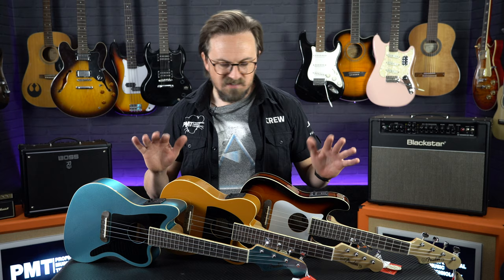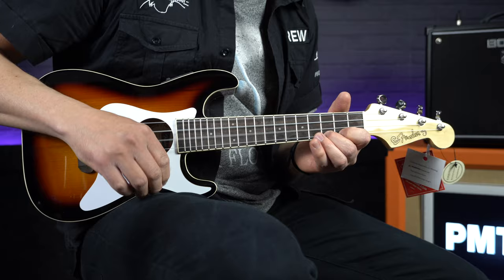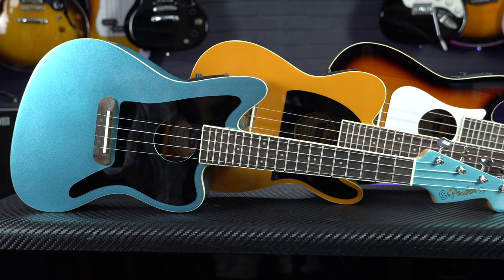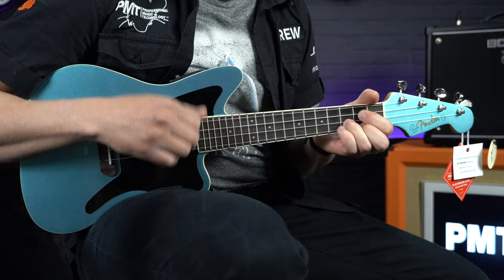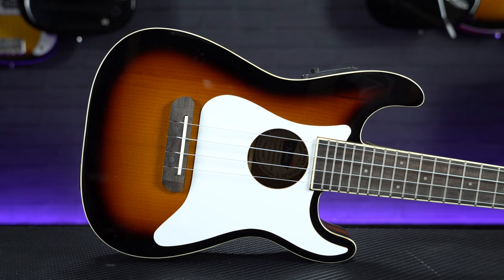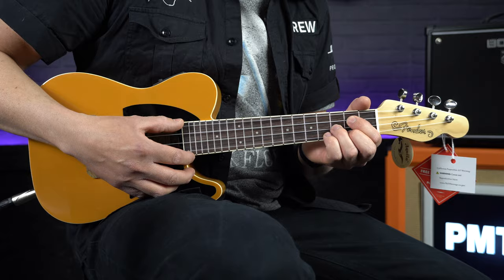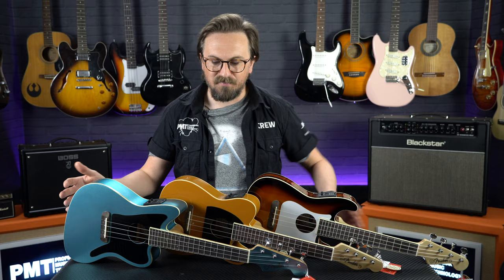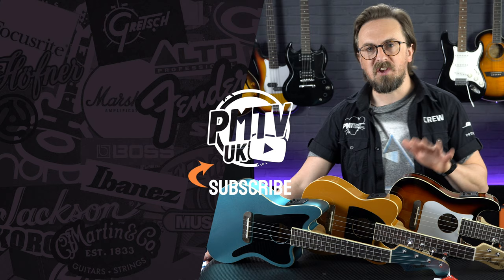Fender Fullerton Series Strat, Tele & Jazzmaster Ukuleles - The Coolest Ukes Ever Made!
Arrived in stock just in time for the summer, Sam checks out the Fender Fullerton Series Ukuleles, probably the cutest and coolest looking uses ever made!

00:00 Fender Fullerton Ukuleles Intro Demo
00:30 Who was George Fullerton?
01:16 Fender Fullerton Stratocaster Ukulele Demo
01:57 Models & Finishes
02:26 Fender Fullerton Jazzmaster Ukulele Demo
03:01 Specifications & Features
03:40 Fender Fullerton Telecaster Ukulele & Electronics Demo
04:31 Outro & Where To Buy Fender Ukuleles

Back in the early days of Fender, George Fullerton was one of Leo Fender's closet collaborators, helping to design some of there most iconic guitars.  To commemorate this, the Fullerton Series of ukuleles takes these legendary Stratocaster, Telecaster & Jazzmaster designs, and transforms them into some of the best looking ukes we've ever seen.  But these definitely aren't novelty toys..they're high quality, great sound ukes with onboard electronics for gigging making them some of the best ukuleles currently available.

Fender Fullerton Ukuleles Main Features:

- Concert size ukuleles
- Stratocaster, Telecaster & Jazzmaster designs available in classic Fender finishes with authentic headstock and pick guard shapes
- Mahogany body with Spruce top for a bright tone
- Gloss maple neck with a bound walnut fingerboard
- Vintage style, 4-in-a-line tuners
- No-tie bridge design for easy restringing
- Fender FE-U01 Pickup & Preamp with Volume & Tone controls and built in tuner
- Strung with high quality Aguila strings